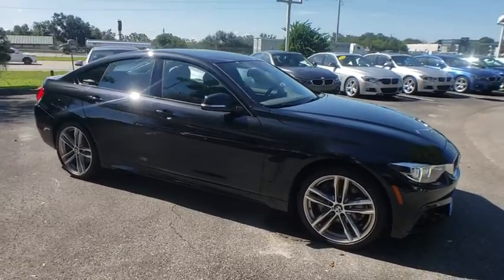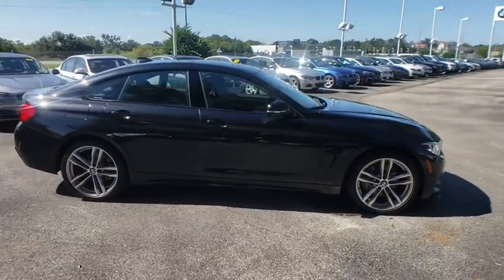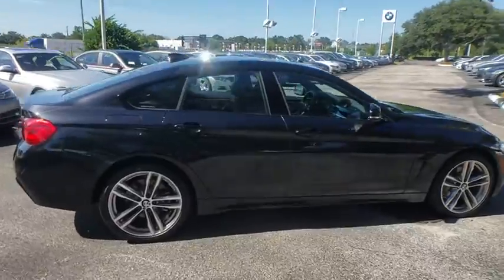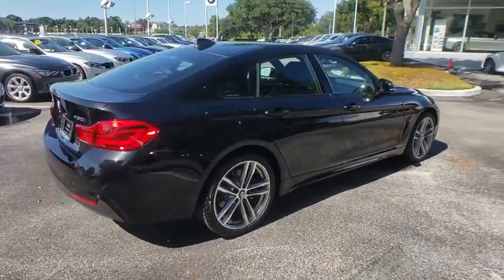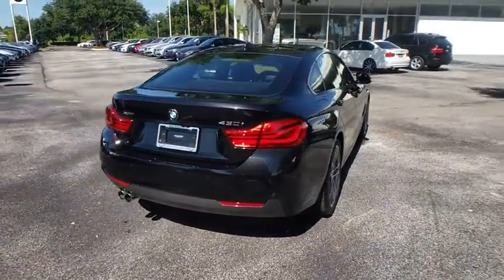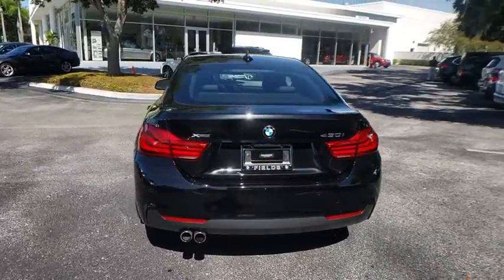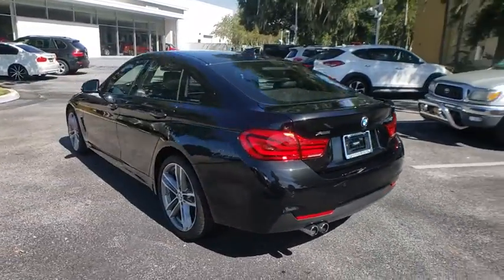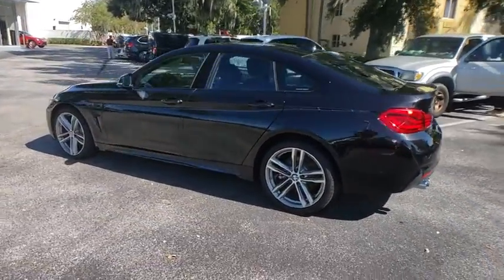2018 BMW 4 Series Lakeland, Plant City, Winter Haven, FL LP853J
2018 BMW 4 Series 430i xDrive - Stock#: LP853J - VIN#: WBA4J3C5XJBL04558